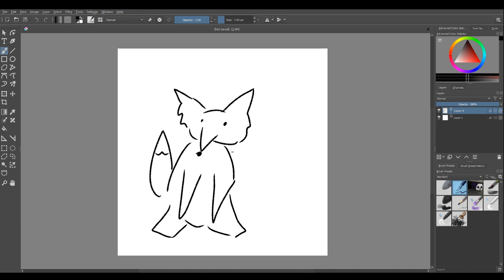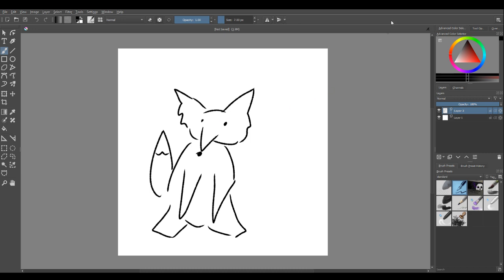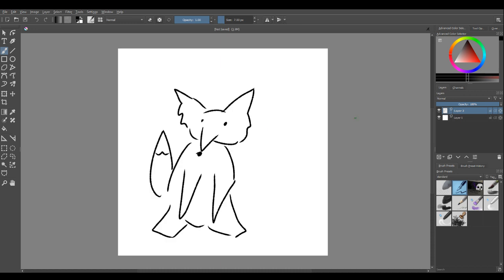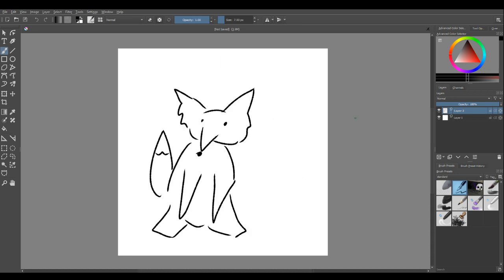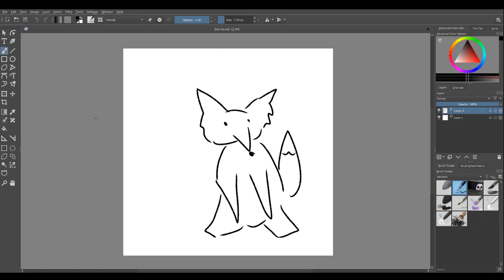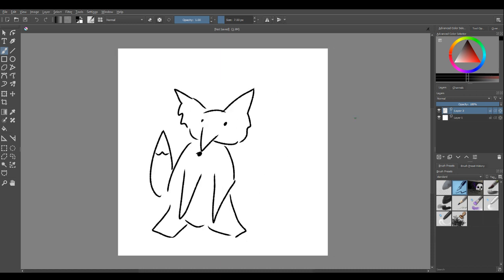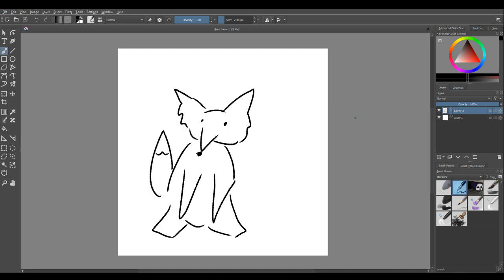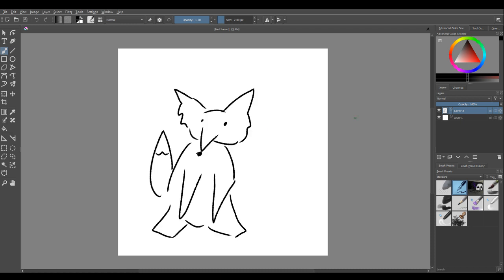Mayahi Mayahu Animation Meme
tis is mai firs animaton mem,, plz no hat or criticism